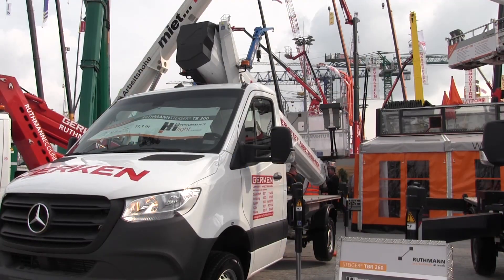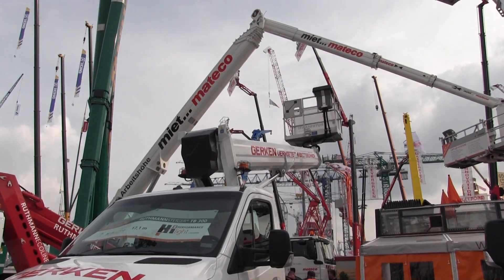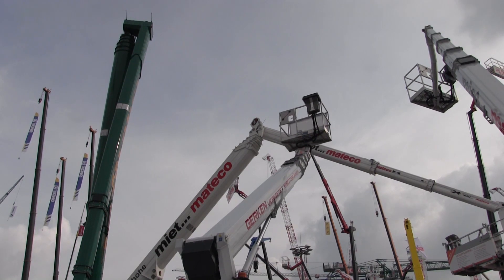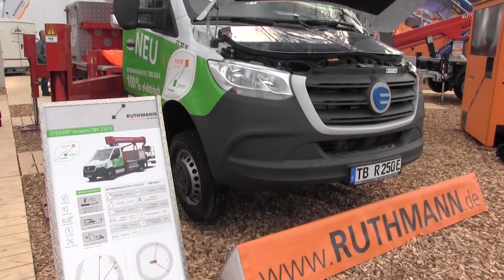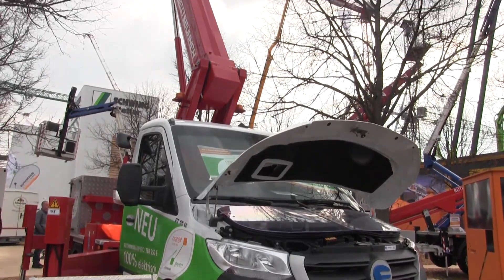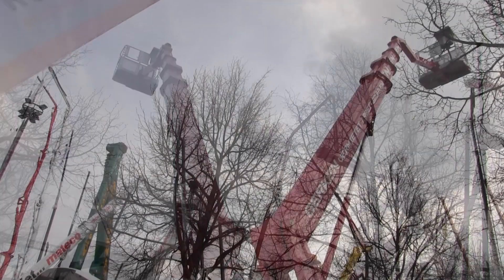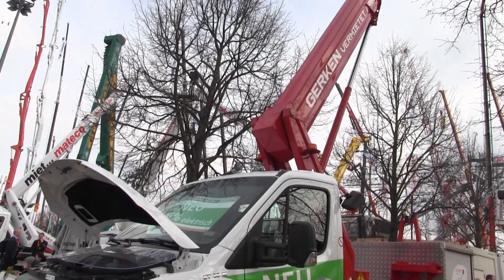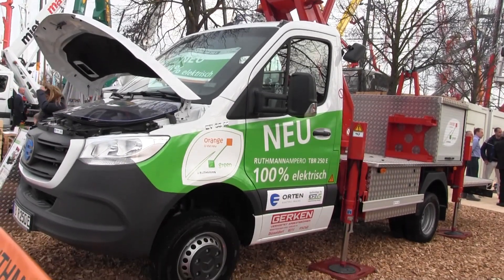Bauma 2019: Ruthmann launches truck mount ranges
Ruthmann is using Bauma to debut its new 3.5-ton TB/TBR-Steiger truck mount range and the fully-electric TBR 250E Ampero.
The 3.5 tonne series includes five models in the 3.5-ton category, including: the TB 300, TB 290 pro and TB 270 pro as well as the TBR 260 and TBR 230 in the TBR series.